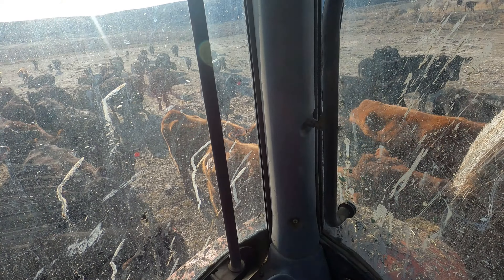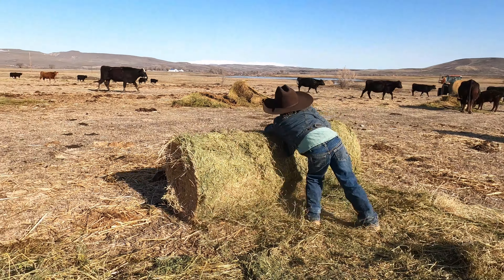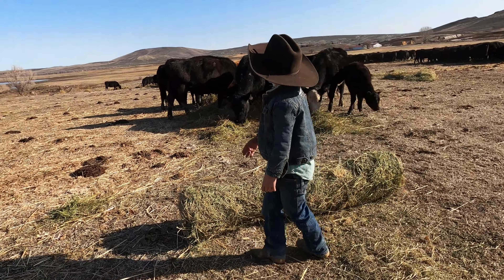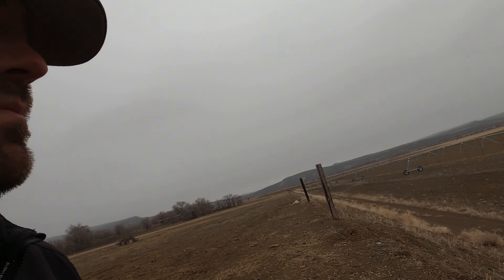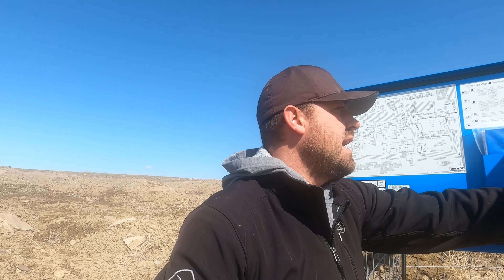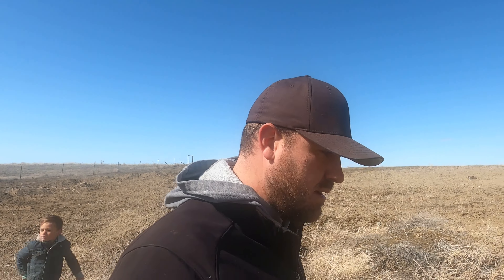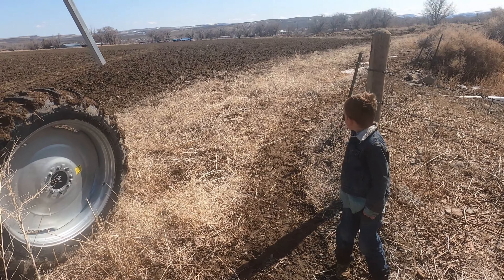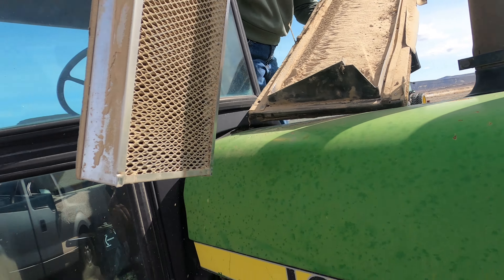Cows, Dozers and Pivots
Raised up Ranching is a family inspired YouTube channel where they show ranching and farming tasks. Married in 2015 Garrett and Alex are 7th generation ranchers located in Eastern Oregon. With the help of their kids Coltyn, Wade, Trevor and Fallon they specialize in raising cattle and growing hay and corn everyone helps out wherever they can. Taking pride in their work, preserving the land and having fun is the main priority for Garrett and Alex. Teaching their kids new tasks as they help their mom and dad is very rewarding, they are hoping for another generation of ranchers to follow in their footsteps. Join them while they share the day-to-day activities while being Raised up Ranching!!